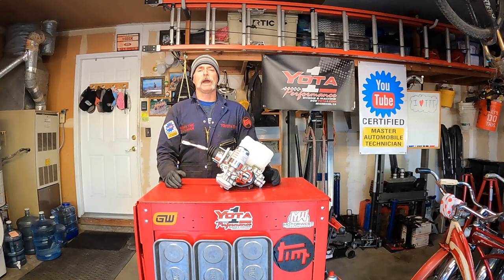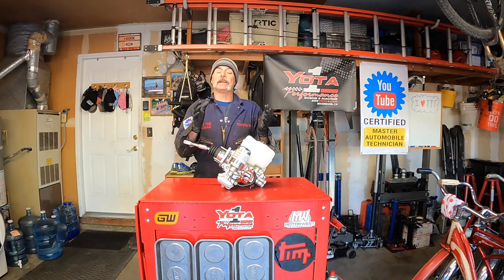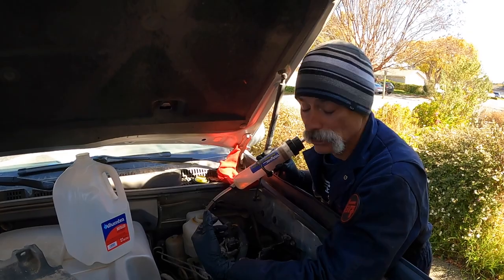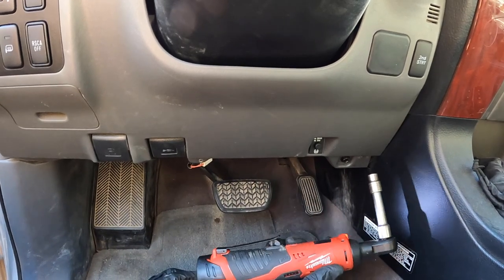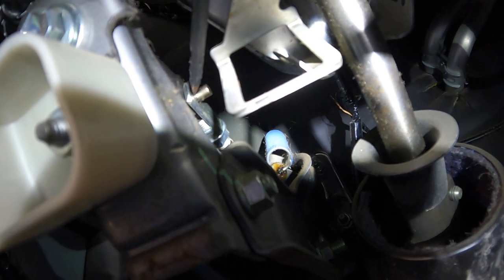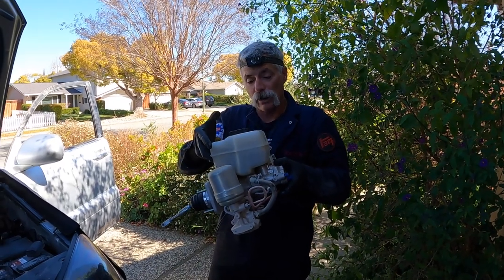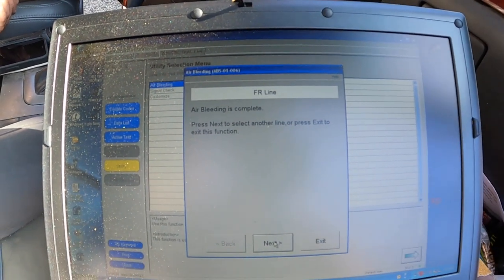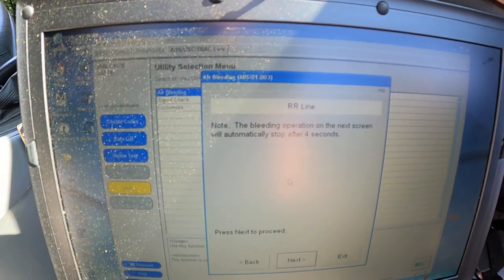Lexus GX470 Brake Booster Replacement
In this video, we show you how to replace the Hydraulic Brake Booster on a Lexus GX470 and properly bleed the system afterward using the Toyota Tech Stream program.

**PARTS**
*Hydraulic Brake Booster #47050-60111 (Comes with Firewall Gasket #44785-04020)

*Brake Booster Firewall Gasket #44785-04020

*1/4" and 3/8" Flex Head Ratchet Set

*Flex Head Flare Nut Wrench Set

*Flex Head Box End Wrench Set

*3/8" Drive 6 Point Metric Standard Socket Set

*3/8" Drive 6 Point Metric Deep Socket Set

*3/8” Drive Regular Extension Set

*3/8” Drive Wobble Extension Set

*3/8” Drive Swivel

*Milwaukee M12 3/8” Cordless Ratchet

*Milwaukee Cordless Drill

**Milwaukee M12 High Capacity Batteries

*Offset Box End Wrench Set

*Straight Needle Nose Pliers

*Small Pick Tool Set

*JIS Screwdriver

*20 Piece Screwdriver Set

*Silicone Plug Kit

*Vacuum Cap Kit

*Mitivac Fluid Extractor

*Plastic Spudger Tool

*Fender Protector

*Auto Trim Removal Set

*7/64” Window Washing Hose - (for bleeding the brakes)